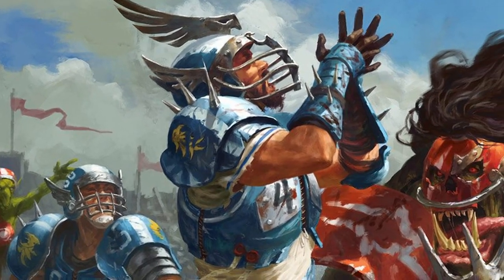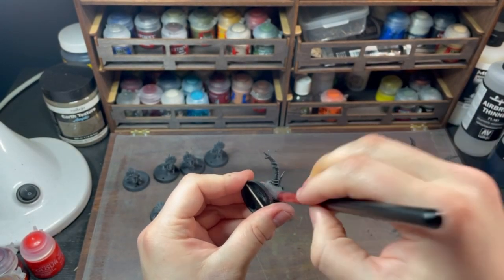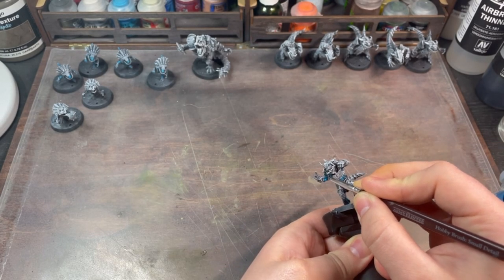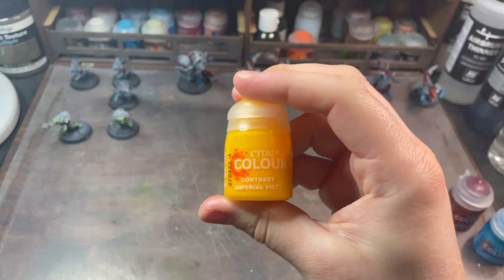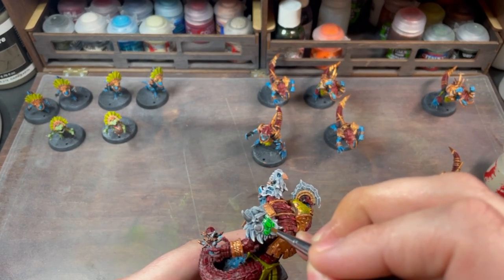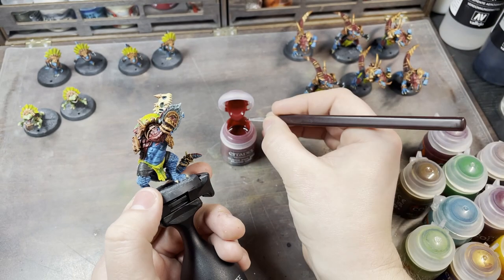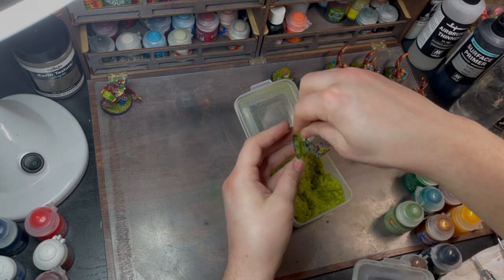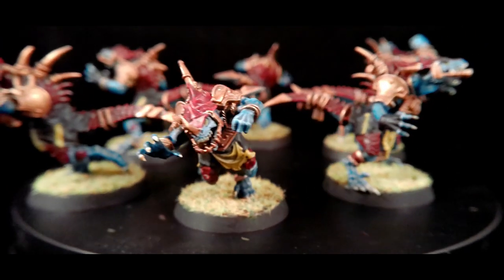Speedpainting the Lizardman Bloodbowl Team!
Welcome to the third instalment of The Hobby Heap! Today I'm going to be speedpainting the Lizardman Blood Bowl team using the slap chop method.  This was a really fun  project and the pile of shame grows smaller with every video!

Thank you for bearing with me in terms of camera quality and editing - I'm still very new to all of this and hopefully with every video I'll get a little better at everything. Progress is progress!